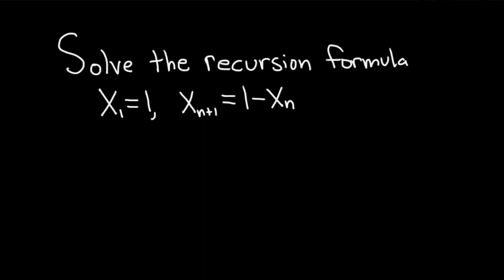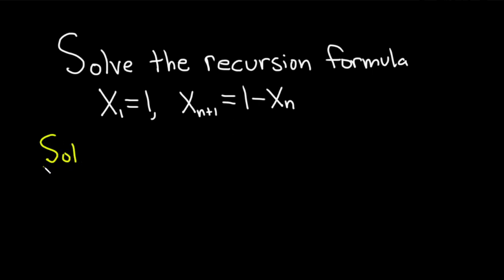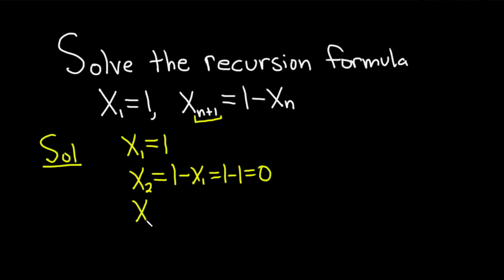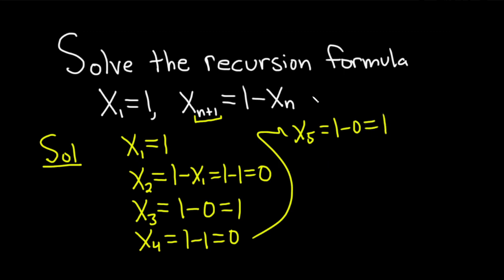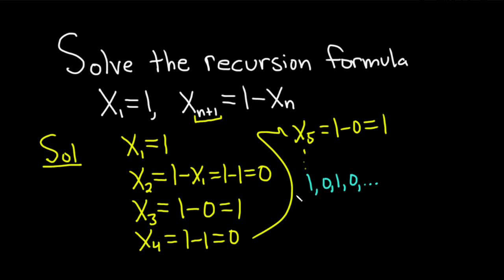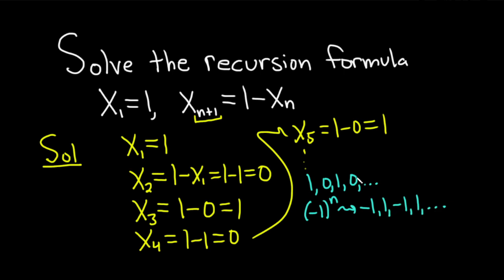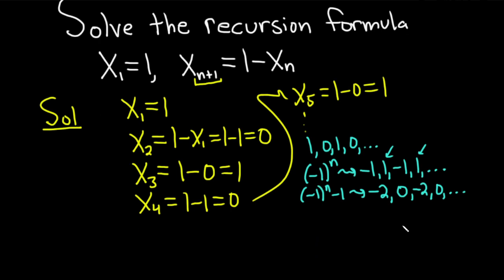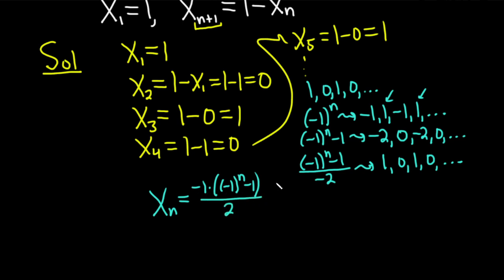Solve the Recursion Formula: x_1 = 1, x_(n + 1) = 1 - x_n